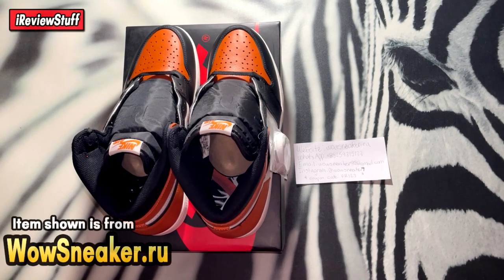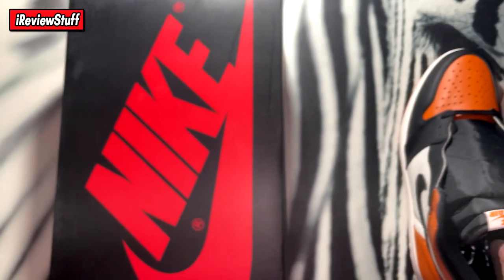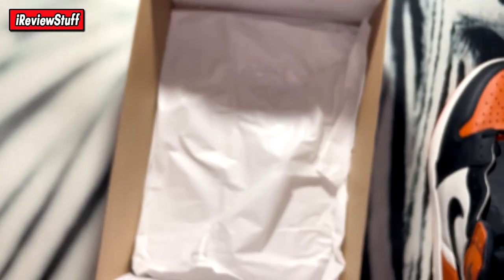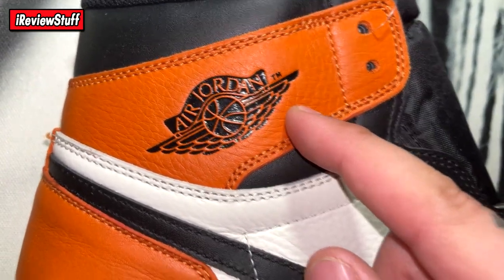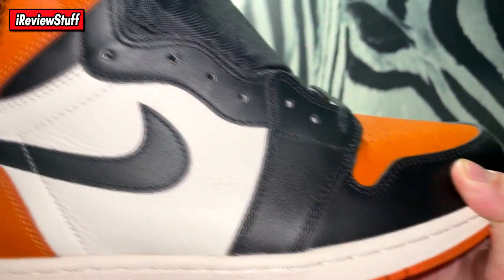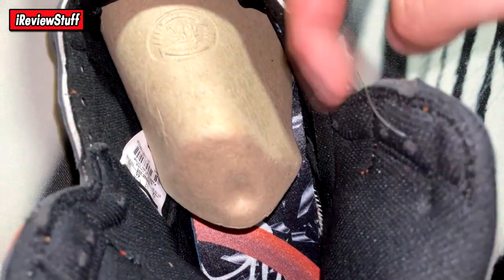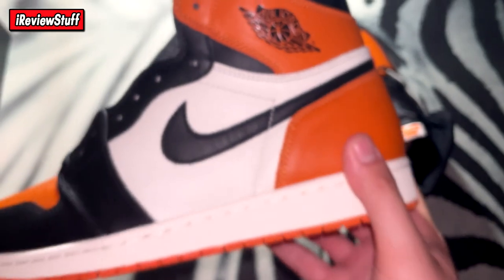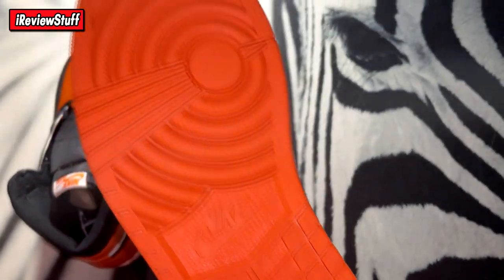Nike Air Jordan 1 "Shattered Backboard" - WowSneaker Review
Hey everybody! In this video I'm reviewing a pair of  Air Jordan 1's in the “Shattered Backboard” colourway! Let me know what you think about these shoes and lets try to hit 50 likes for this video! Thanks! :)